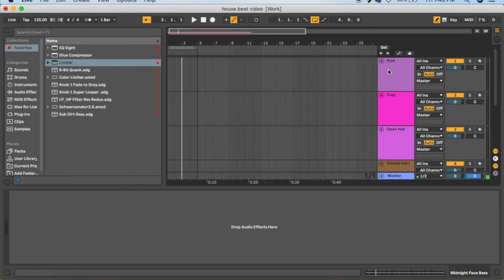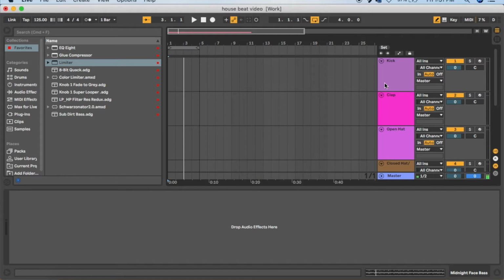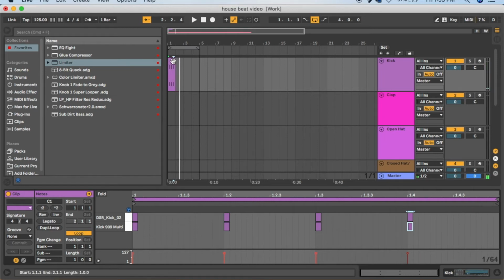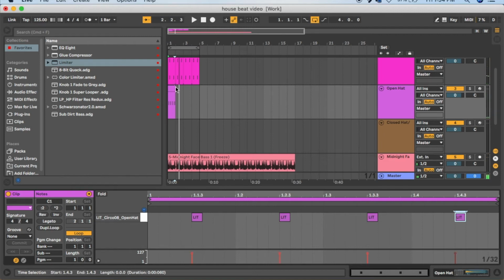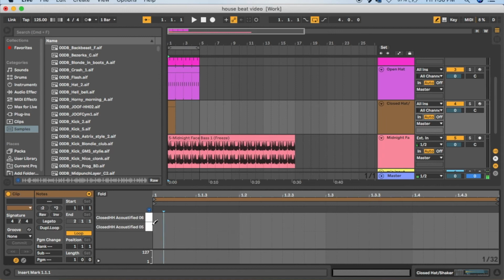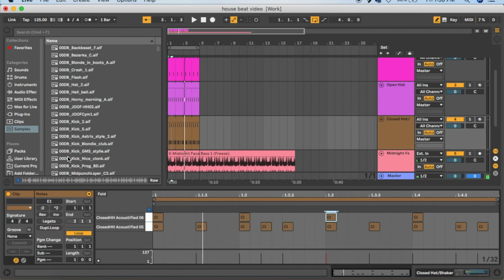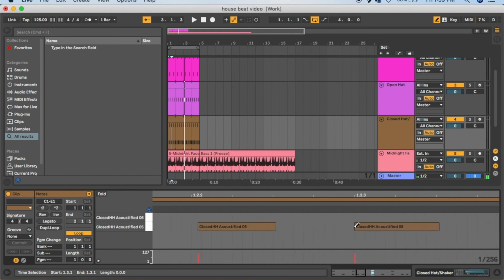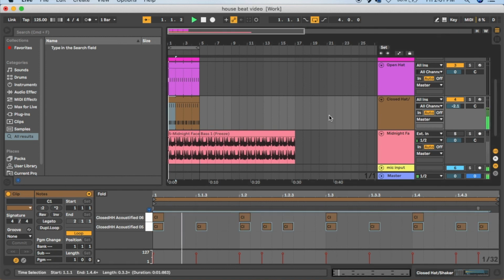How to make a house Beat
Maitri Multi Media Presents: How to Make a House Beat with Sam

Ableton Live 10 Suite Multitrack Recording Software

Making Music: 74 Creative Strategies for Electronic Music Producers

Akai Professional APC Mini | Compact USB Bus-Powered 64-Button Clip Launcher / MIDI Controller For Ableton Live

The Chord Wheel: The Ultimate Tool for All Musicians

The Secrets of Dance Music Production

Music Theory for Computer Musicians

Focusrite Scarlett Solo (3rd Gen) USB Audio Interface with Pro Tools | First

KRK RP5 Rokit 5 G4 Professional Bi-Amp 5" Powered Studio Monitor Pair, Black